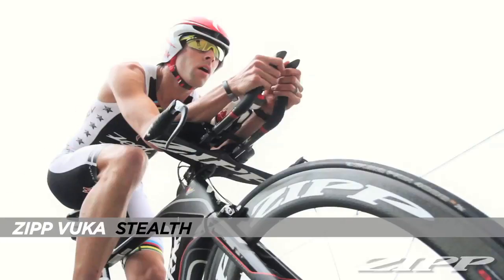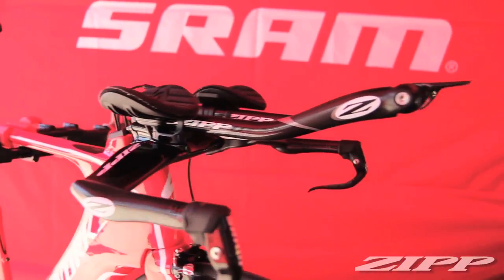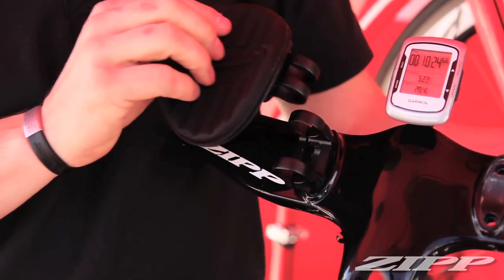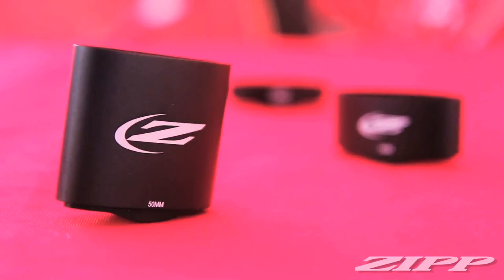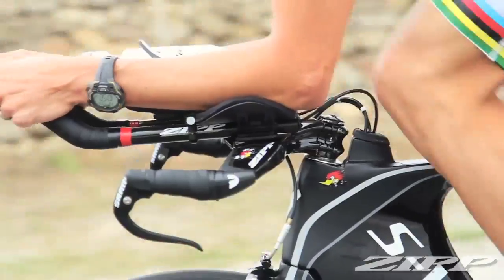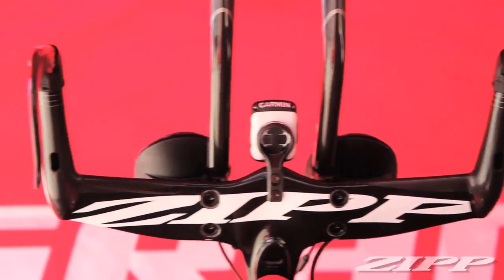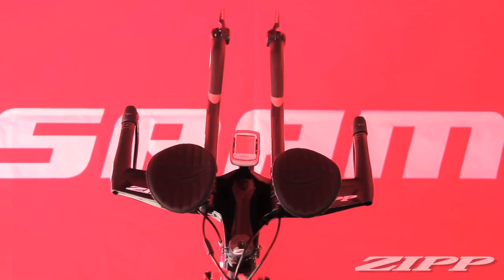Vuka Stealth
Zipp's new Vuka Stealth breaks barriers for what's possible with an integrated aero system. It's sleek, clean and almost endlessly adjustable. The Vuka Stealth ($1,070, €958) provides a stunning 1,920 fit options. Dial in your position for comfort and efficiency while optimizing your body's wind drag.
What does that mean for on-the-bike performance? Pro triathlete Jordan Rapp put the Vuka Stealth on his bike and just six days later won the Leadman Epic 250 Triathlon, with its grueling 223 km cycling leg. "I never really noticed the bar, which is probably the highest compliment I can think of," Rapp said. "I basically forgot it was there, which was awesome."